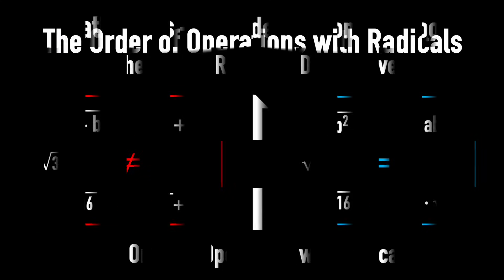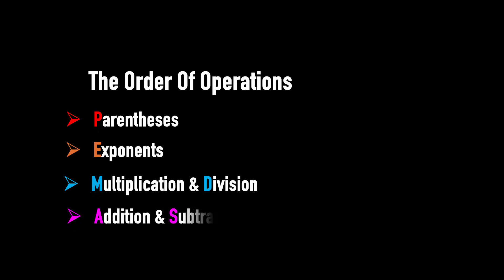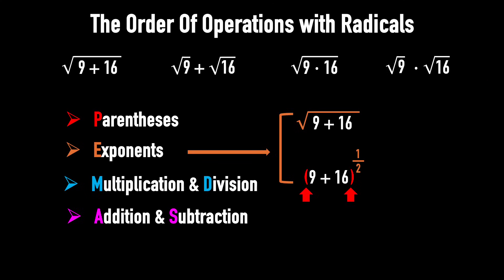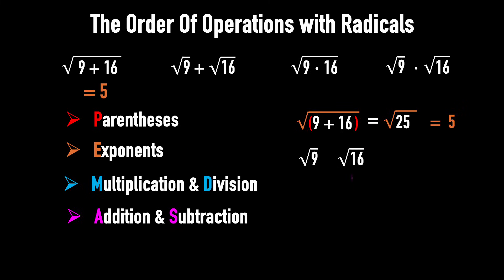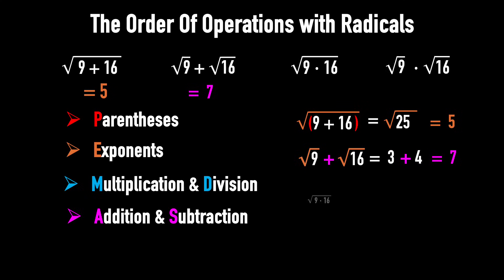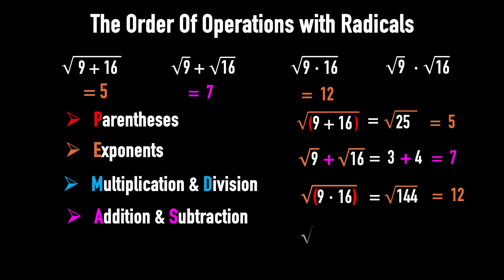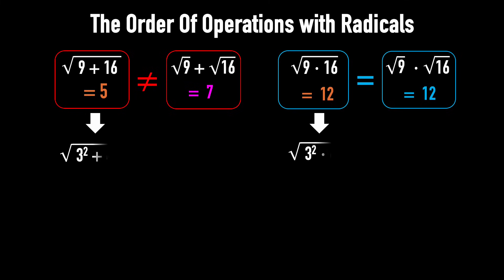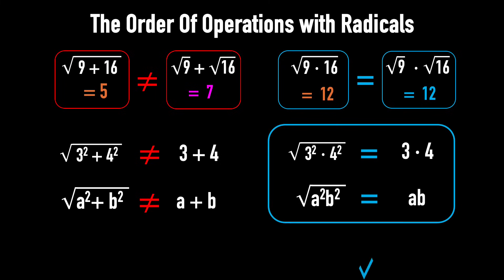HoT Math Skills — Build Confidence From The Roots Up — Be Confident With Square Roots.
Square Root of a Sum vs. Square Root of a Product: Is the square root sign distributive?